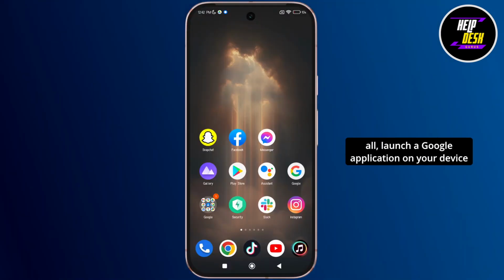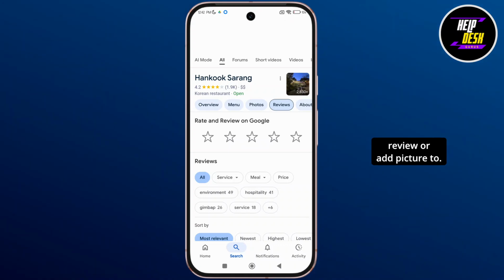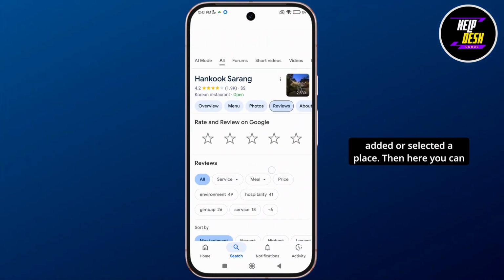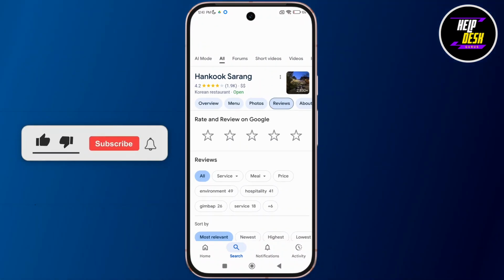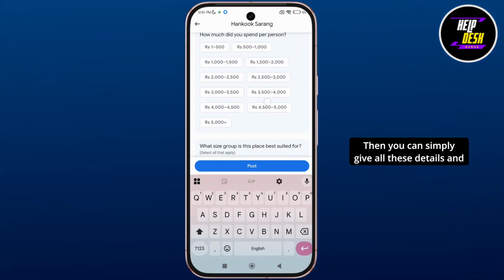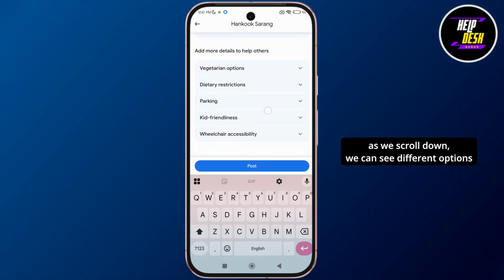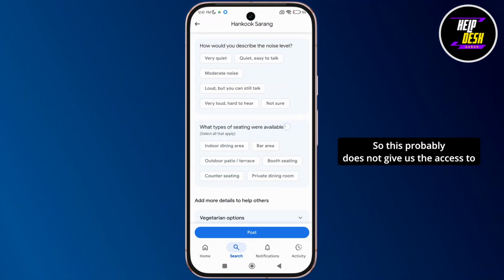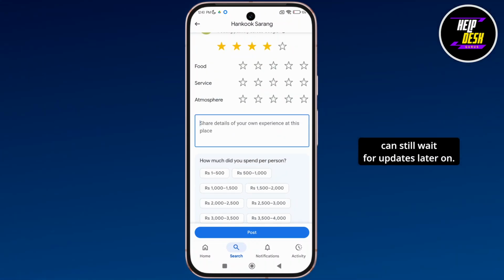HOW TO ADD PICTURE TO GOOGLE REVIEWS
Want to know how to add picture to Google reviews easily? In this tutorial, we’ll show you step by step how to attach photos to your Google reviews, making your feedback more helpful and trustworthy. Whether you’re using an Android, iPhone, or desktop, this guide will cover all the ways to upload images to Google reviews, add photos to reviews on Google Maps, and ensure your reviews stand out. If you’ve been wondering how to share pictures with your Google review, this video is perfect for you!

In this video, you’ll learn:

How to add a picture to Google reviews on Android

How to add a picture to Google reviews on iPhone

How to attach images to reviews from desktop or laptop

Tips for uploading high-quality photos to Google reviews

How to edit or update a review with a photo

Common issues when adding pictures to Google reviews and how to fix them